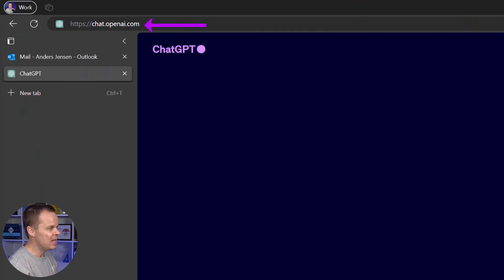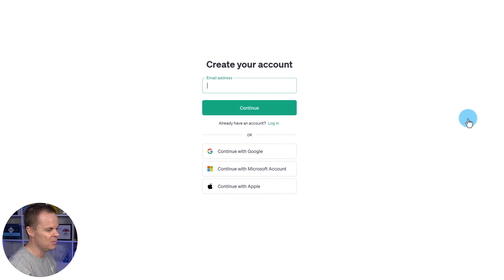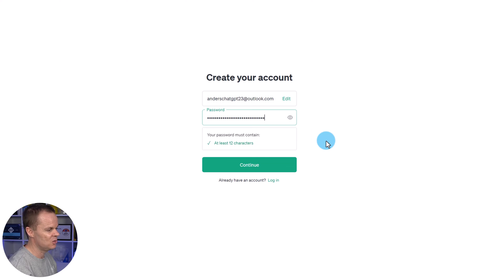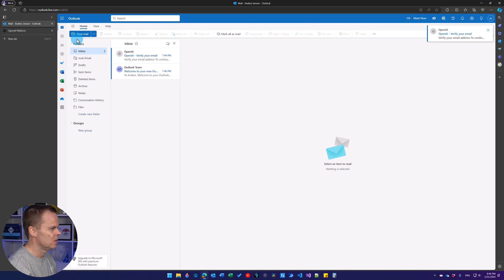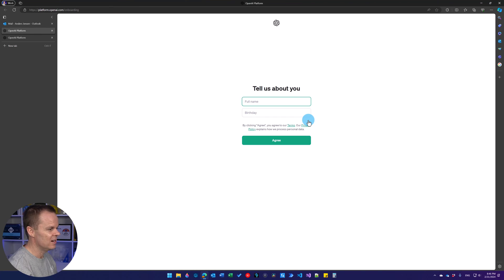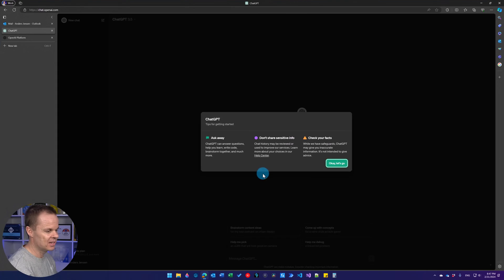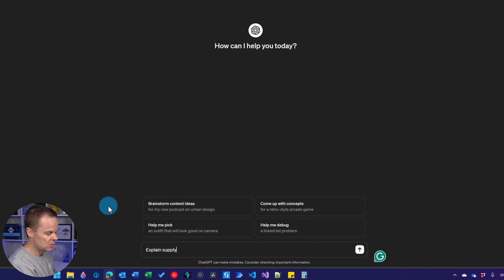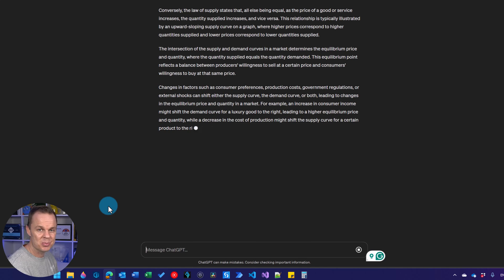How to Setup ChatGPT in 60 seconds - 2026 Updated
Ready to get started with ChatGPT in 2026? This quick guide walks you through every step of the ChatGPT setup process, from creating your account to sending your first prompt.

Whether you want to enhance your productivity, dive into AI, or just explore what ChatGPT can do, our straightforward tutorial makes it easier. No fluff, just a simple, step-by-step ChatGPT install guide that gets you up and running in under a minute.

In this video, we cover:
- How to sign up for a ChatGPT account
- Setting a password and verifying your email
- Completing your profile with basic information
- Sending your very first prompt to ChatGPT

This video ensures you won't waste a second, perfect for beginners and those looking to quickly get started with the latest AI chat technology. See how easy it is to begin your journey with ChatGPT in 2024. Hit play, follow along, and let's get started